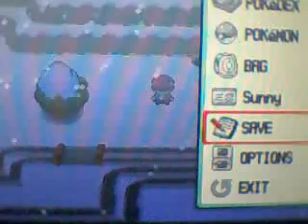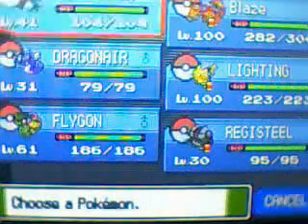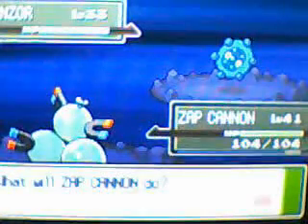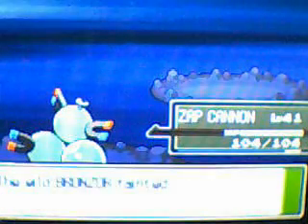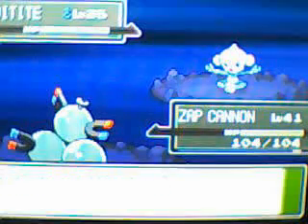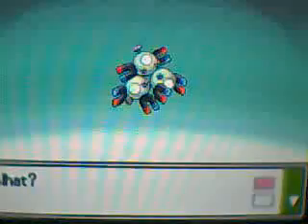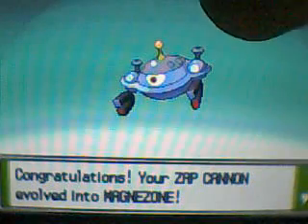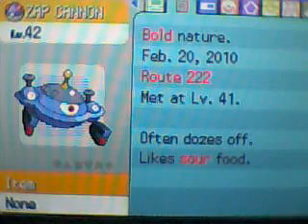Pokemon How To: Get a Magnazone???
In this episode I explain how to obtain a Magnazone in pokemon Platinum